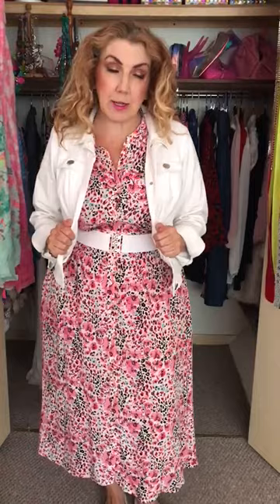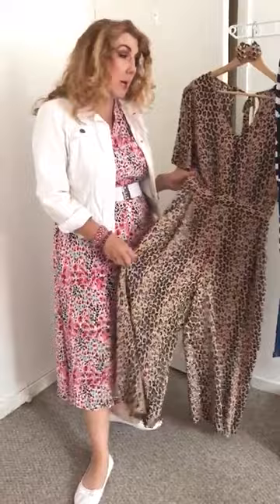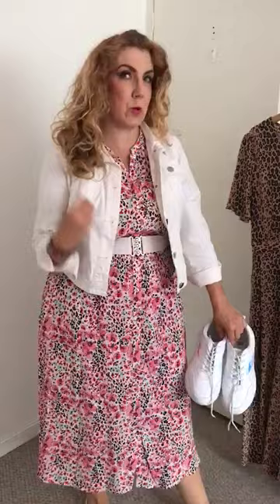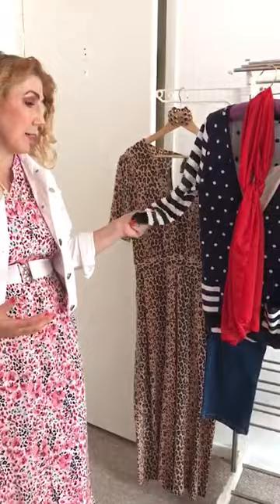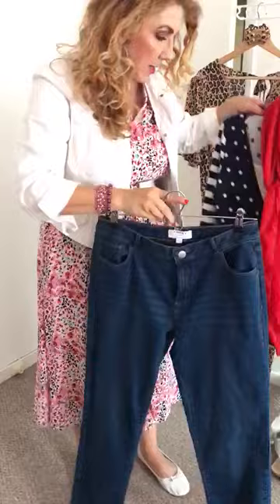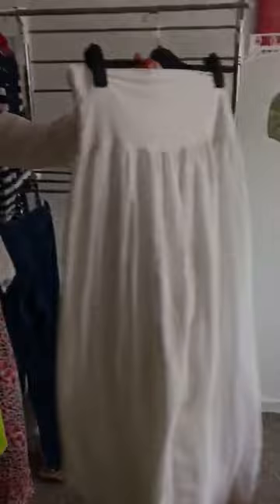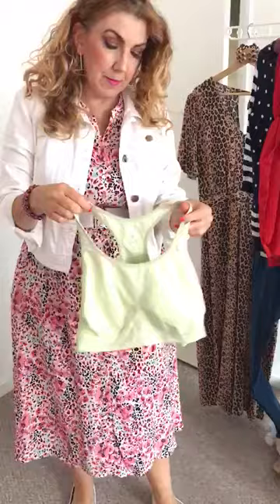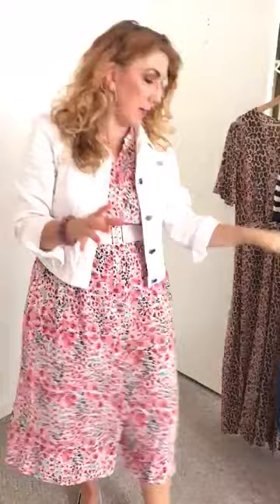3 easy lockdown looks, a red lip & to wear a bra or not? Style Queen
Lockdown looks. Lippie for zoom calls. To wear a bra or not to wear a bra.

Wearing Somerset by @Alice Temperley exclusive to @John Lewis and Partners